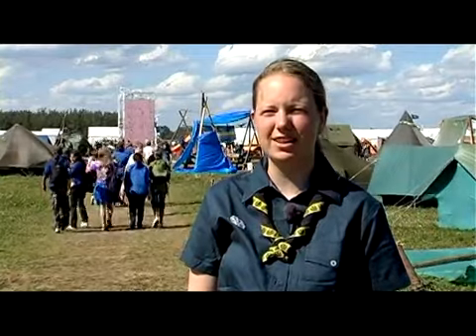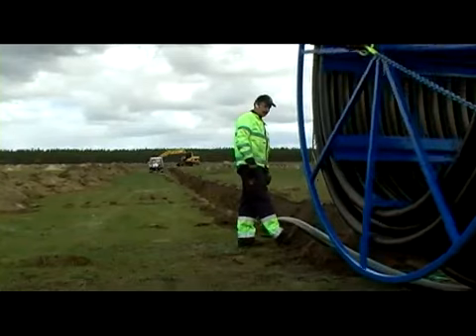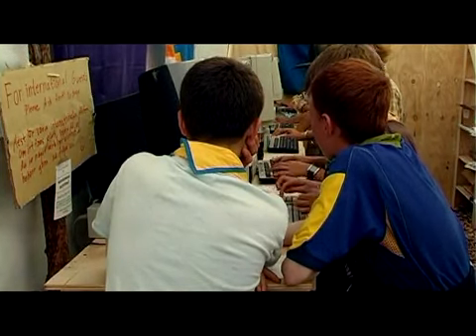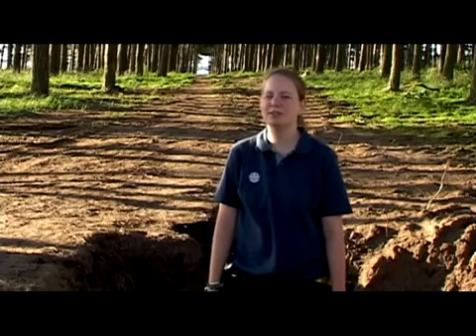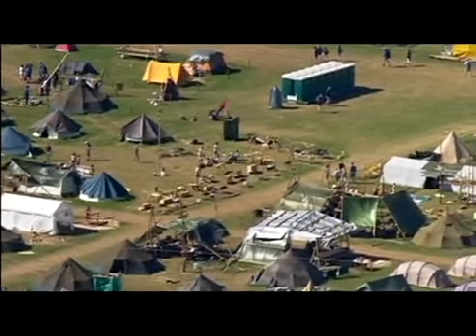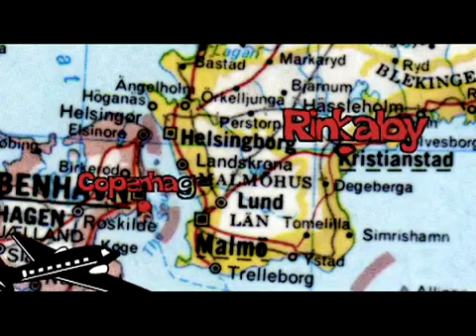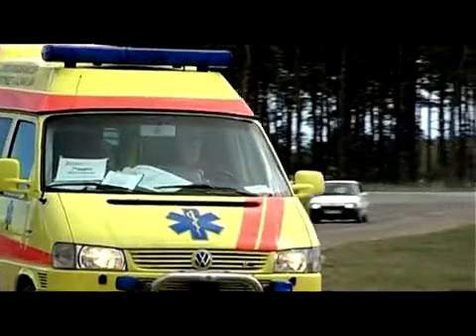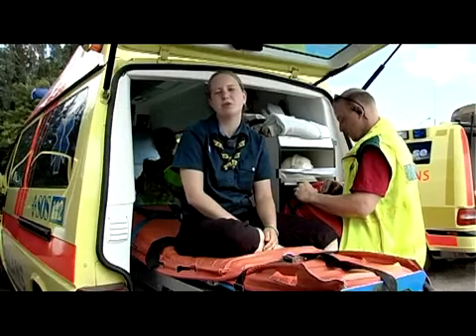23nd World Scout Jamboree in japan 2015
23nd World Scout Jamboree in japan 2015